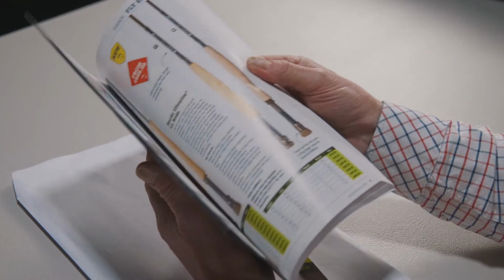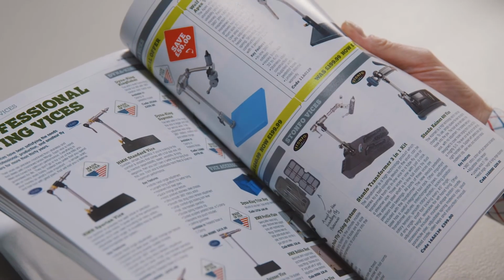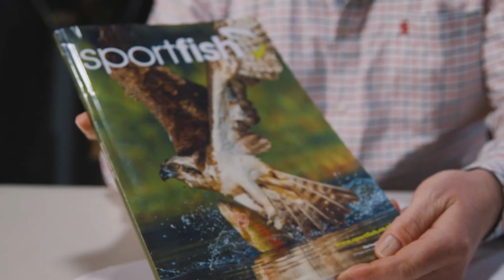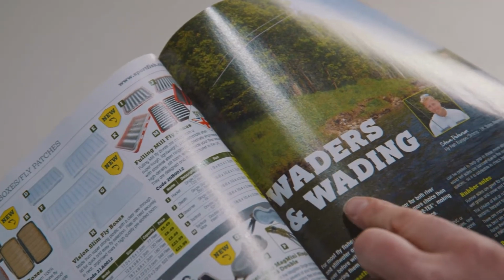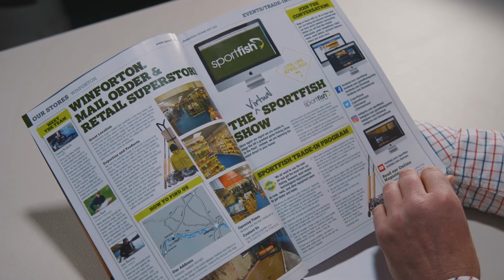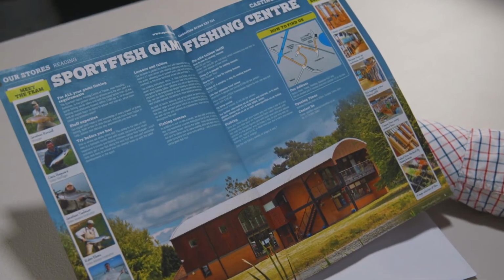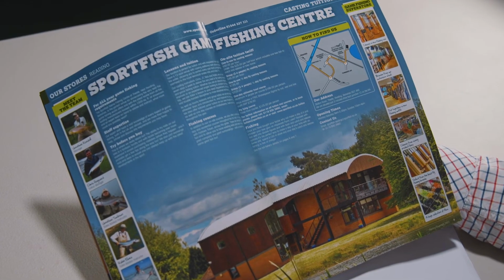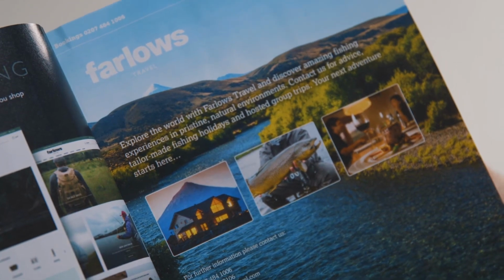First Look: Sportfish Spring/Summer 2021 Catalogue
Trout & Salmon’s Tackle Editor Robert Hardy takes his first mouth-watering look at the new and long-anticipated 2021 catalogue from tackle giants Sportfish.